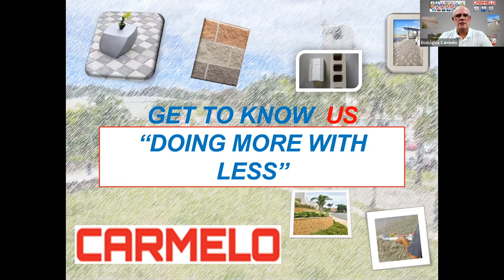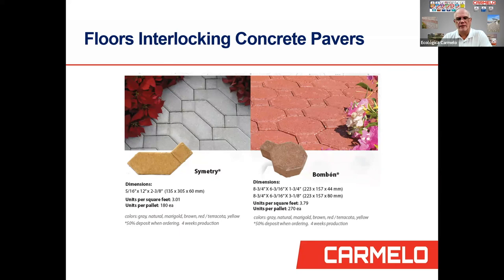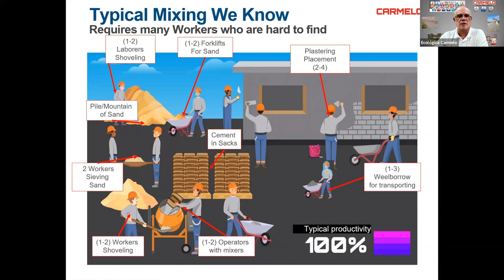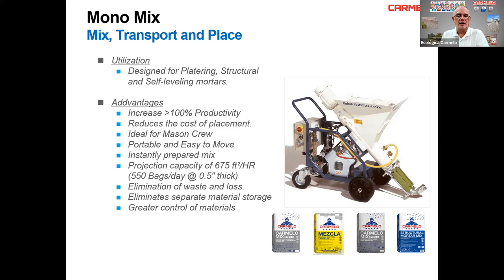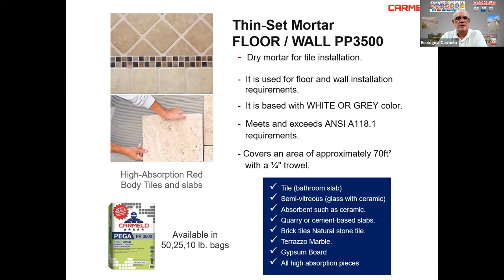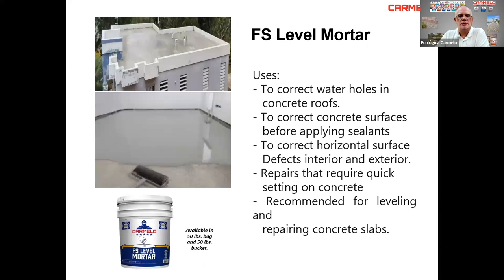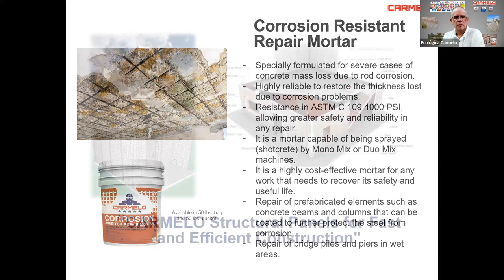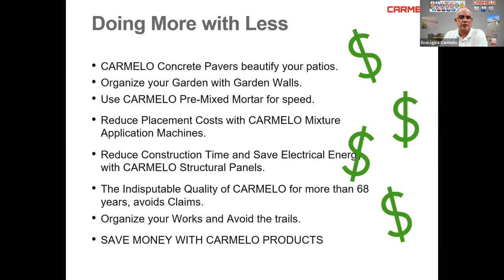Let's talk about Carmelo's Concrete Products for your next construction projects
Learn in this webinar about our concrete mortars, thin-sets, pavers, Keystone Retaining walls, concrete mortar application machine, Structural Concrete Insulated Panels (SCIP), aggregates, and more.